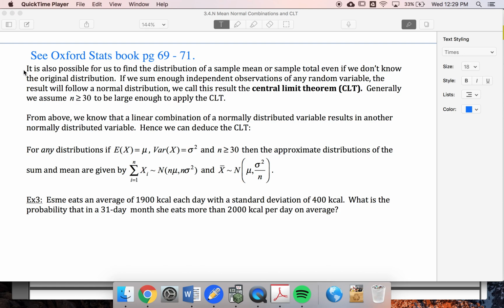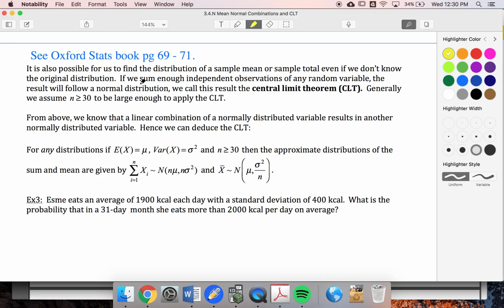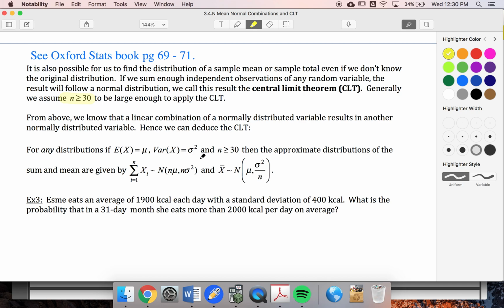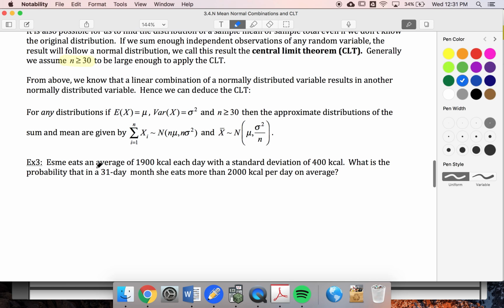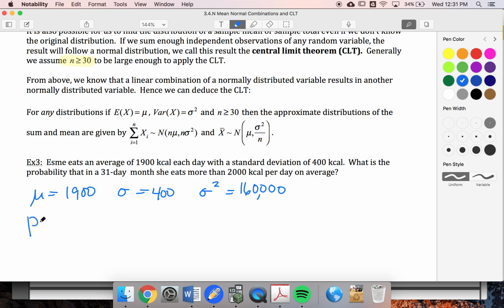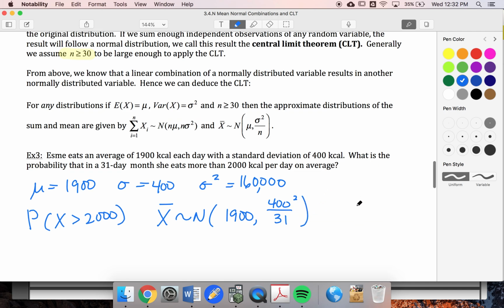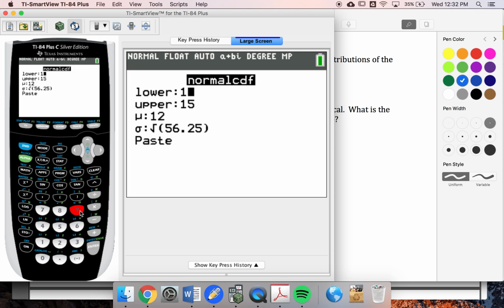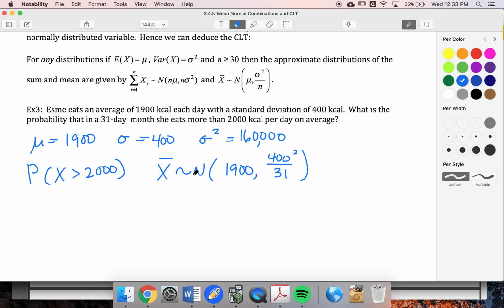3.4 Ex3 Central Limit Theorem